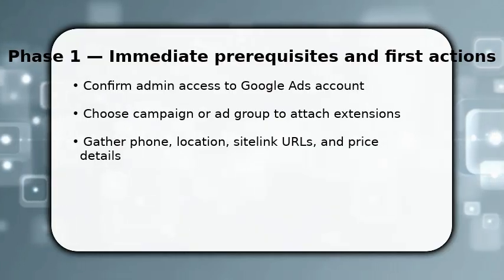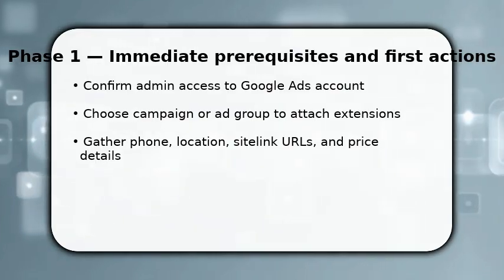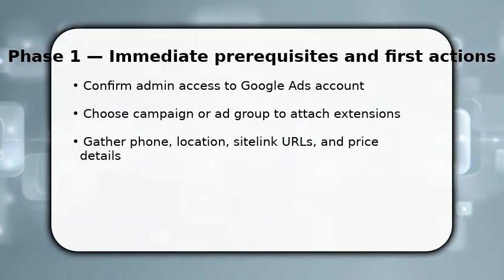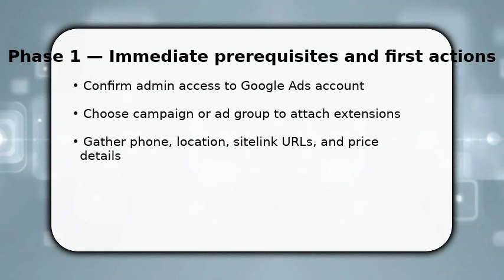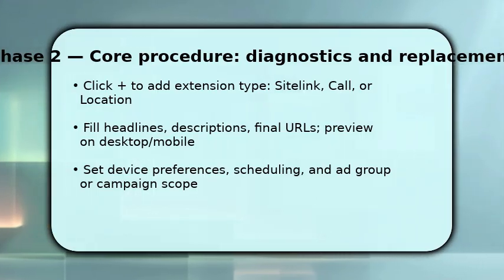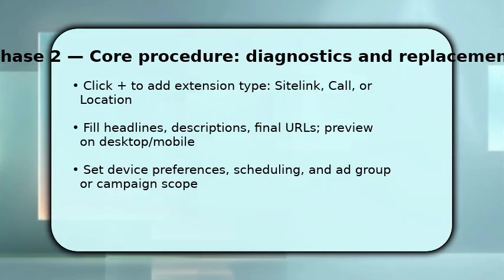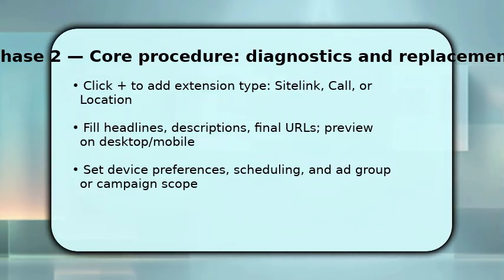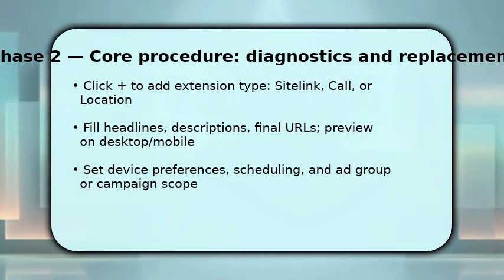How to Add Ad Extensions in Google Ads - Easy Guide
How to Add Ad Extensions in Google Ads - Easy Guide | 🔒 Surfshark VPN Deal — Stay private and secure. $1.99/mo + 3 Months Free ▸

Discover the step-by-step process of adding ad extensions to your Google Ads campaign with our easy guide. Learn how these additions can enhance visibility and drive more targeted traffic, boosting conversions for businesses.

Google Ads,